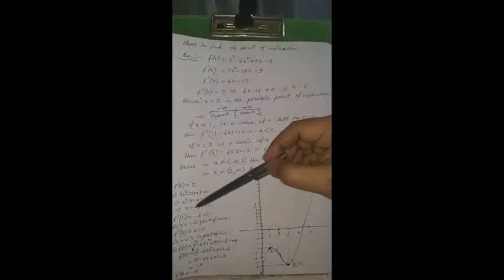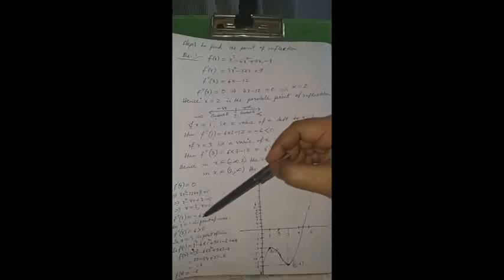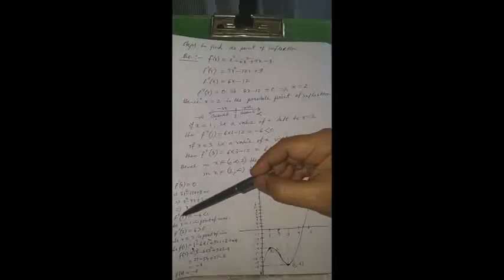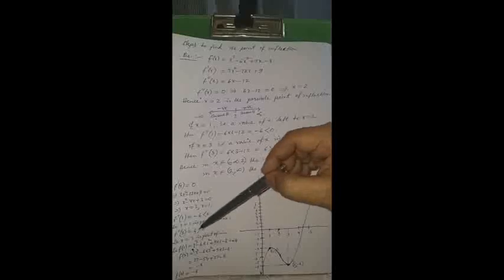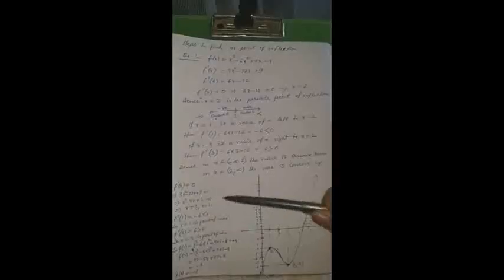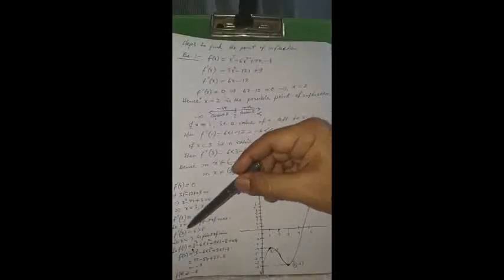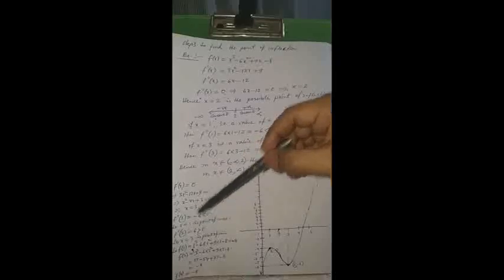Maxima minima part 1